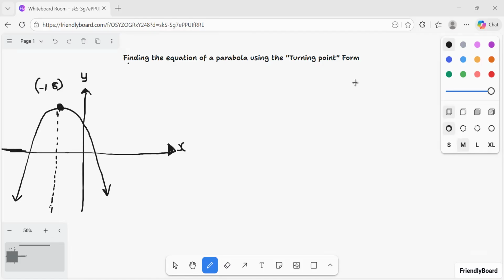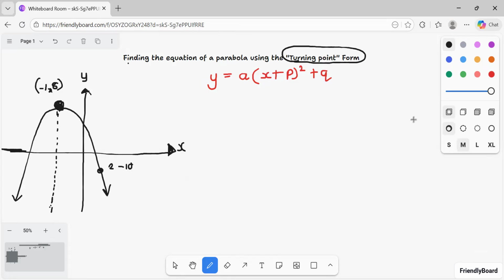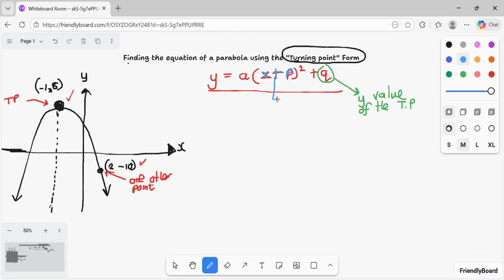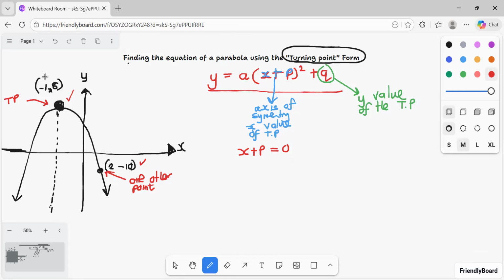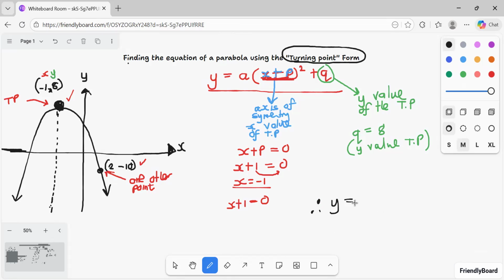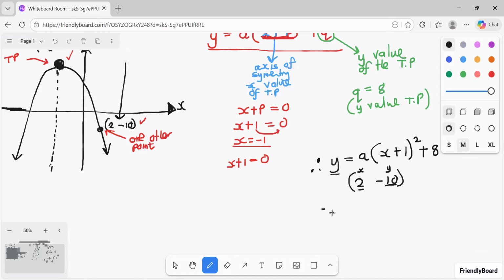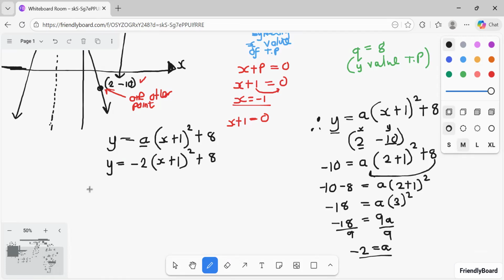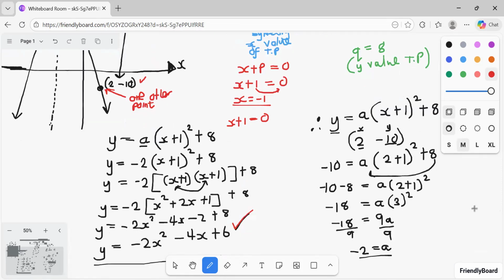Finding the equation of a parabola using the Turning Point Form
Learn how to find the equation of a quadratic function using the turning point form